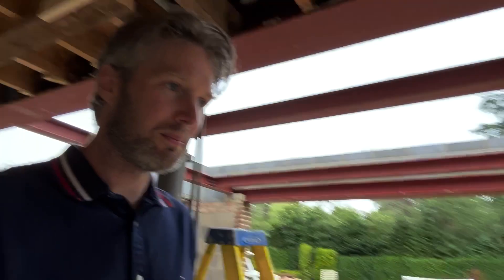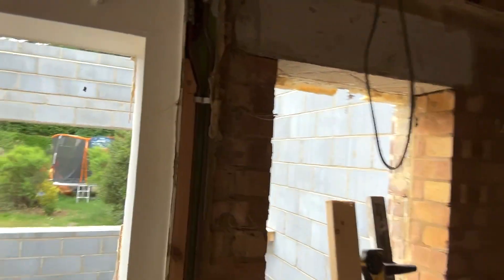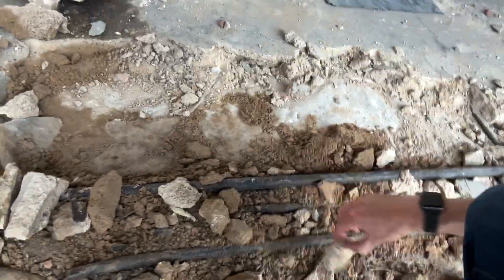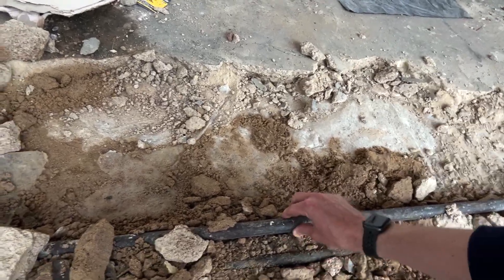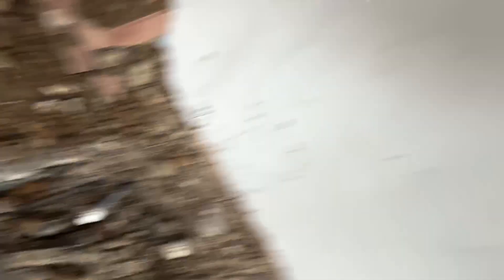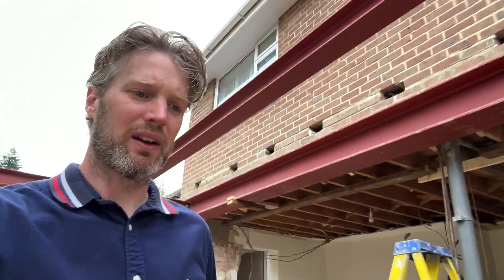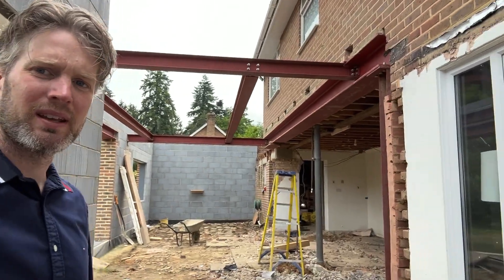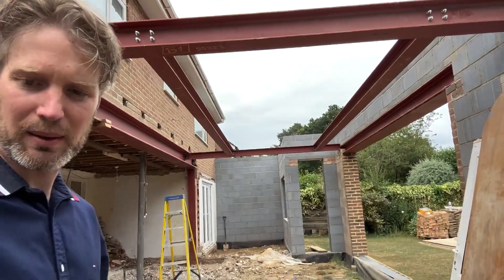Renovation Reels: Acrows are gone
The structure is self supporting, no more acrows! Work today on smashing through the outdoor storage room to crest the space for the utility and also working out all the pipe work feeding radiators, water etc.